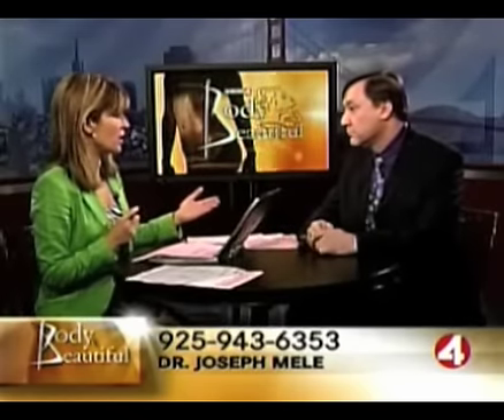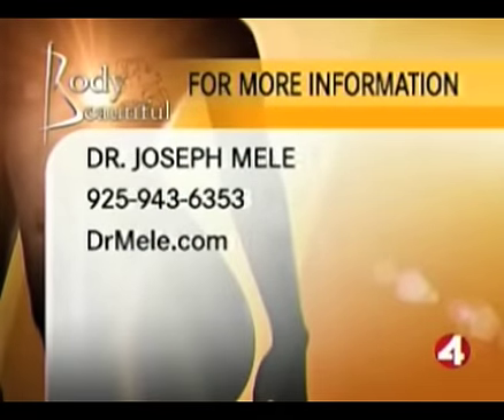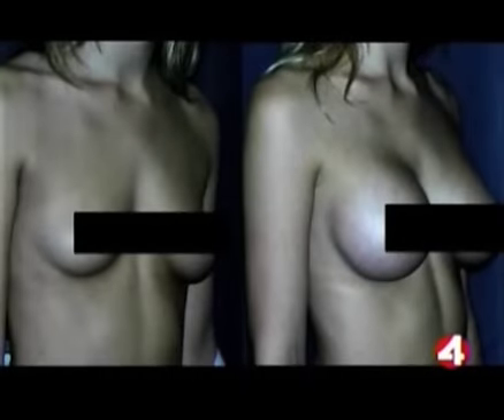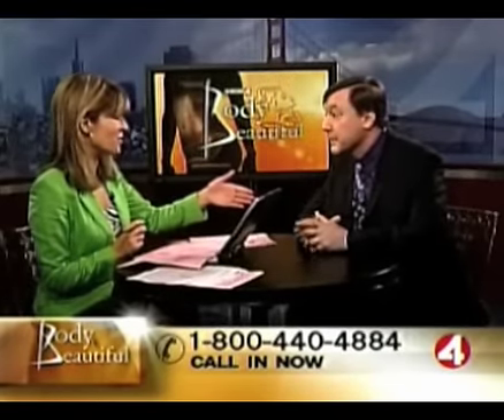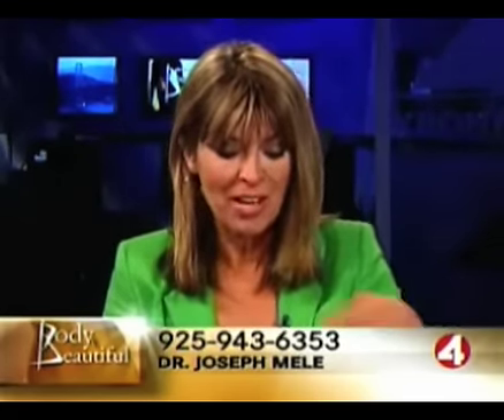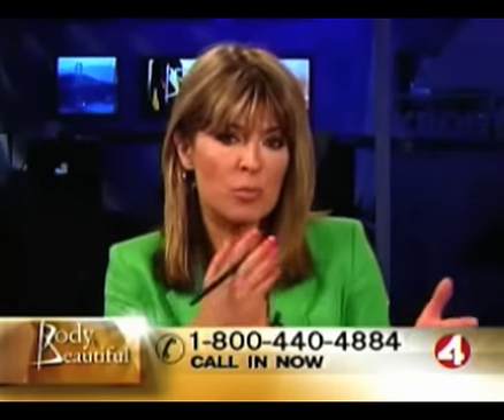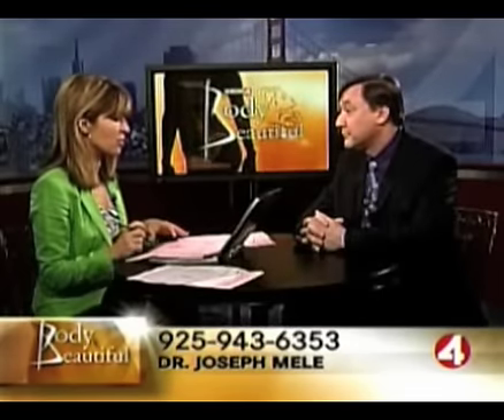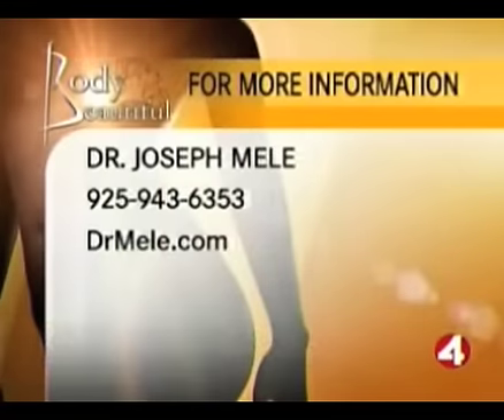San Francisco Breast Augmentation - Breast Implants Walnut Creek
Breast implants, breast augmentation, breast lifts and before and after pictures with San Francisco Breast Augmentation Surgeon Dr. Joseph Mele.